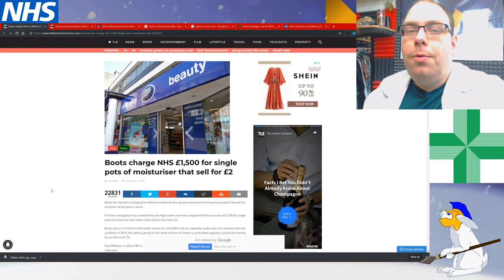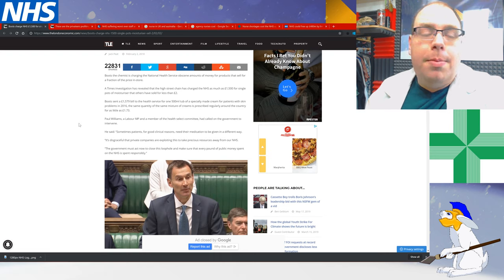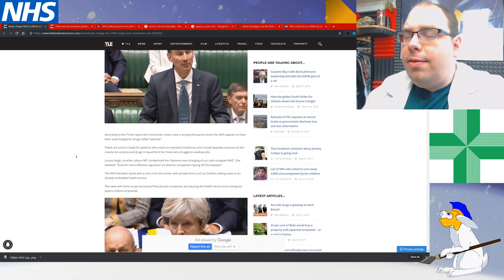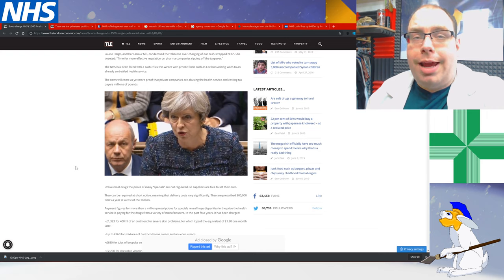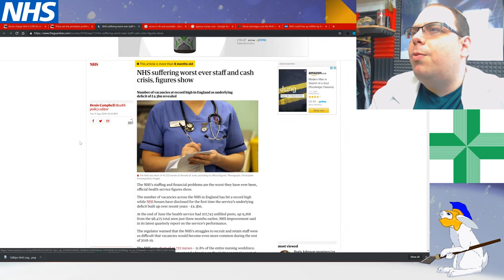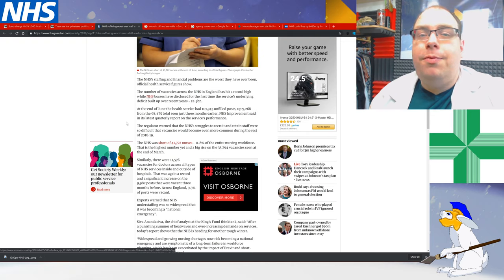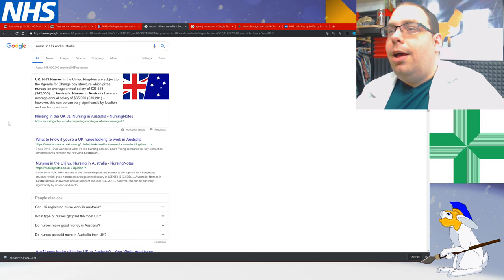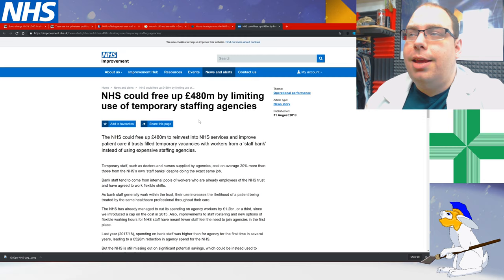NHS: Funding Crisis? Does the NHS Have A Recruitment Crisis? Solutions!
Should local governments copy the Spanish model for acquiring medications? This and other ideas discussed.